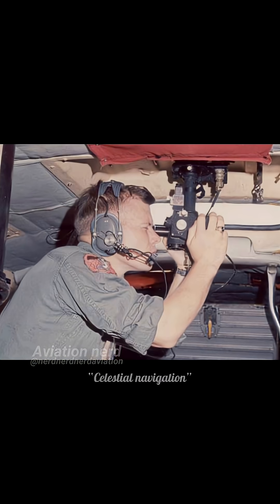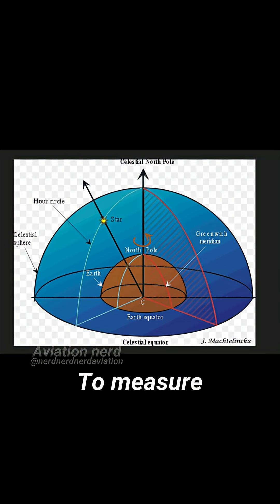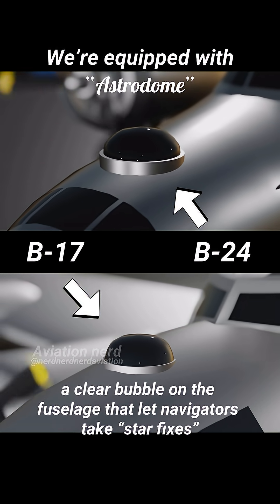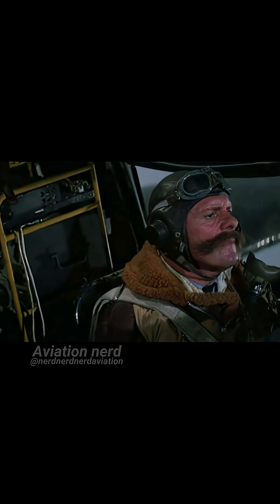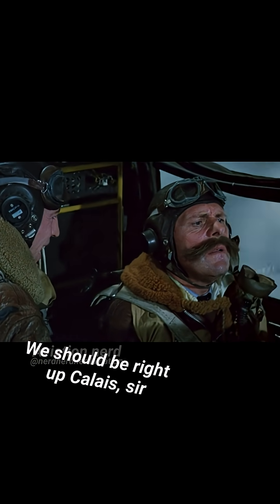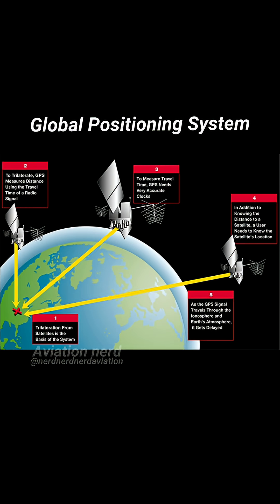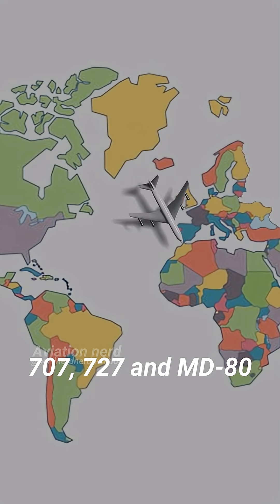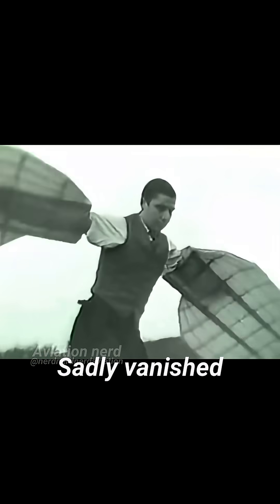Celestial navigation in Aviation industry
🧭Celestial navigation, also known as astronavigation, is the practice of position fixing using stars and other celestial bodies that enables a navigator to accurately determine their actual current physical position in space or on the surface of the Earth without relying solely on estimated positional calculations, commonly known as dead reckoning. Celestial navigation is performed without using satellite navigation or other similar modern electronic or digital positioning means.

🧭Before GPS, pilots used celestial navigation — finding their position using the sun, moon, or stars.
Navigators used a bubble sextant to measure the angle of a celestial body above the horizon and, using precise timing, could calculate their aircraft’s location.

⚙️Aircraft like the 🇺🇸B-17, and 🇺🇸B-24 were equipped with an astrodome, a clear bubble on the fuselage that let navigators take “star fixes”, which was especially useful on long-range or night flights (missions).
But celestial navigation wasn’t always reliable — clouds, turbulence, and light distortion made it difficult, so crews often relied on dead reckoning or early radio navigation systems like LORAN.🇺🇸

⚙️As technology advanced, INS and GPS made celestial navigation obsolete — they’re faster, unaffected by weather, and far more accurate.

🤓Except for solar flares and geomagnetic storms
They can affect GPS causing errors in position calculations that range from minor inaccuracies to complete signal loss

☝️🤓Early airliners like the 707, 727, and MD-80 still had sextant ports for oceanic flights, but by the 1980s, electronic navigation took over and the dedicated navigator’s job sadly vanished.